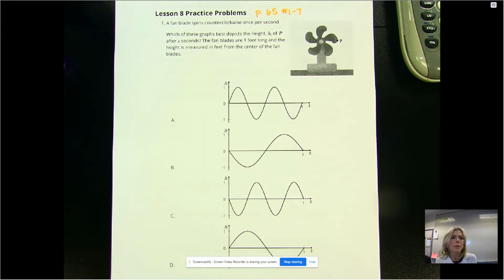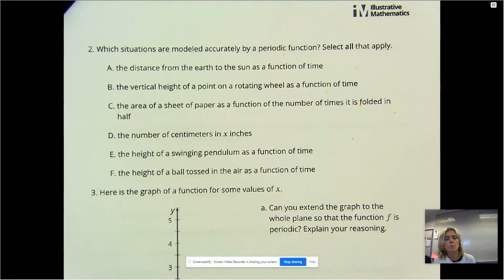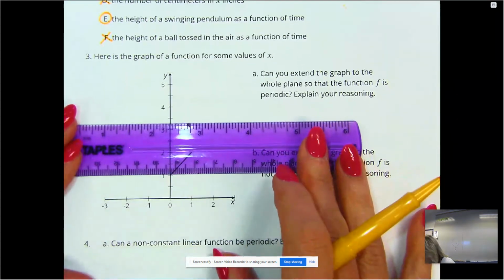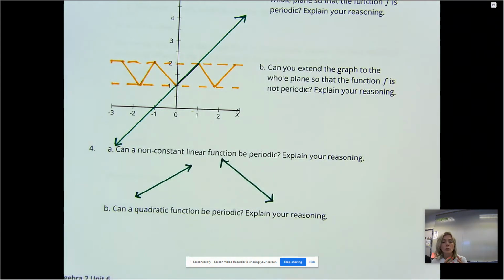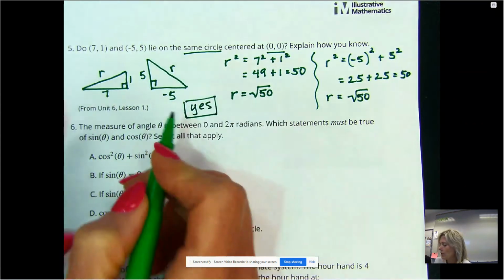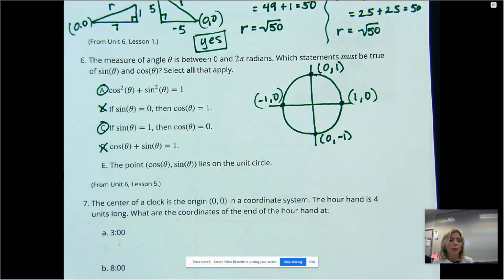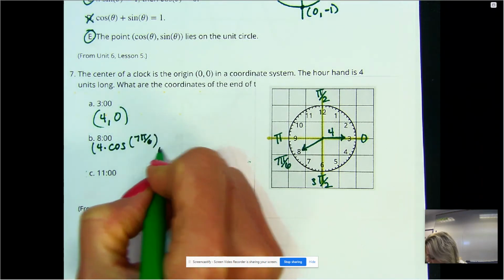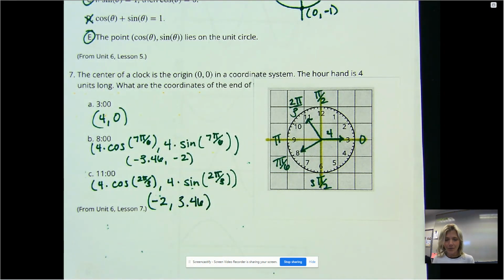Alg 2 Unit 6 Lesson 8 Practice